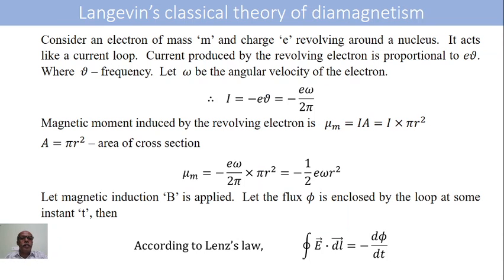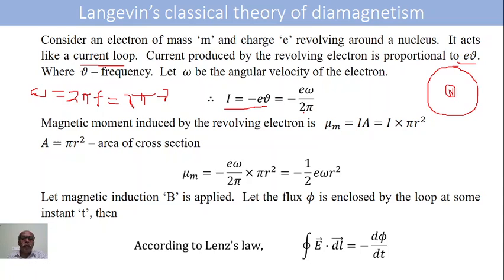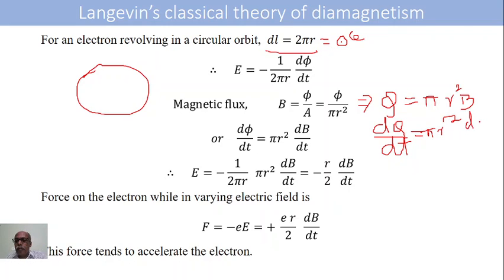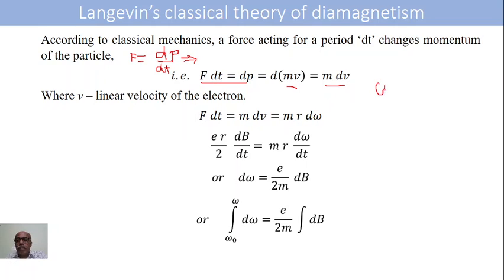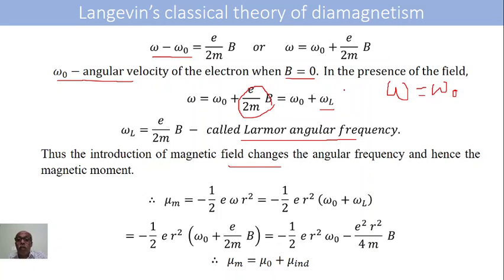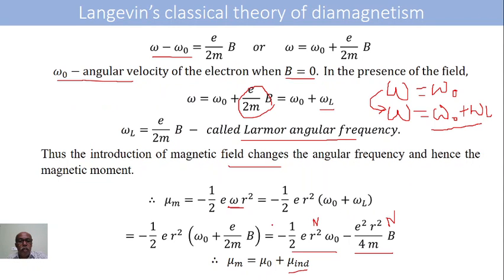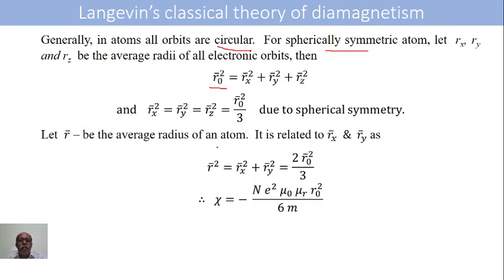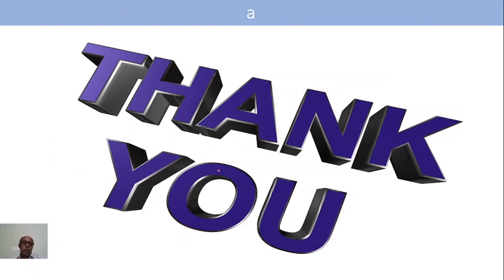3 Langevin's theory of diamagnetic materials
Derivation of an expression for the susceptibility of a diamagnetic material using Langevin's classical theory.